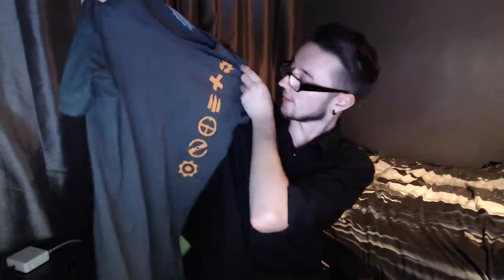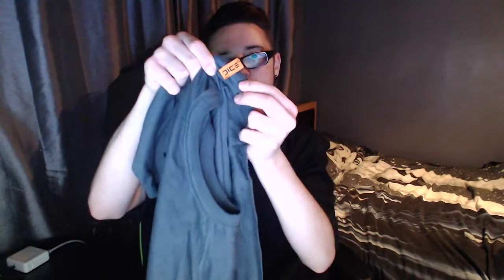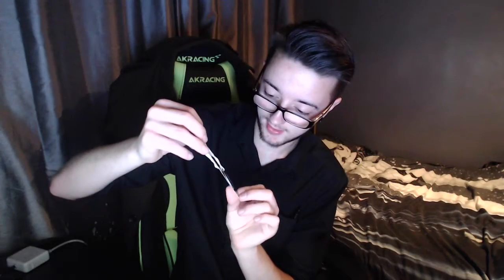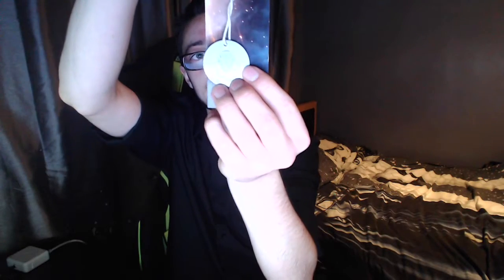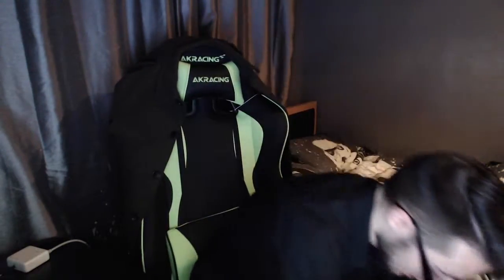Battlefield 1 Frontline Pack with Mr Sidebyrnes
Follow Mr Sidebyrnes on Twitter @Mr_Sidebyrnes

Follow Mr Sidebyrnes on Instagram Mr_Sidebyrnes

All Rights Reserved Visit the XBLN website XboxLiveNetwork.com also check out Deus Legend's live streams at Twitch.tv/DeusLegend also follow us on Twitter @XboxLiveNetwork for our latest news/updates and also sub to our YouTube channel to get all the latest Xbox game videos!